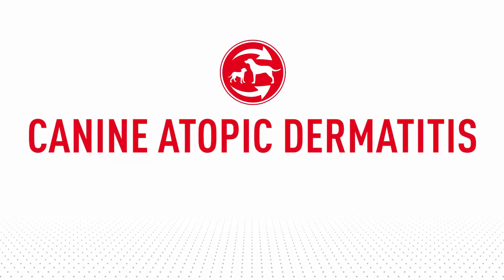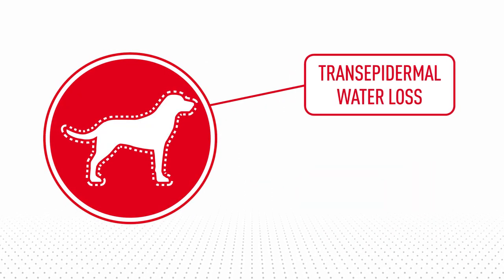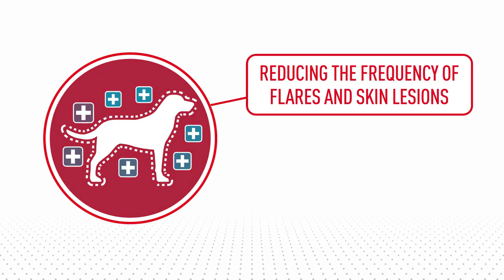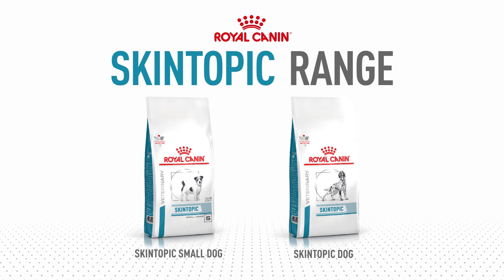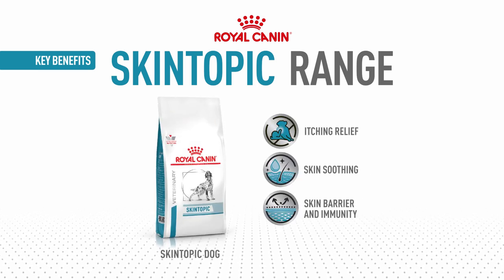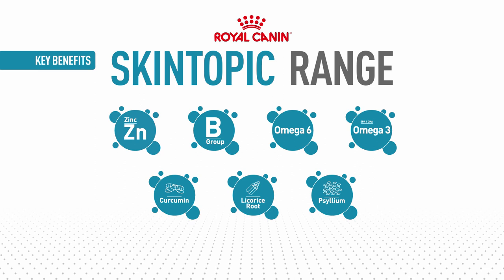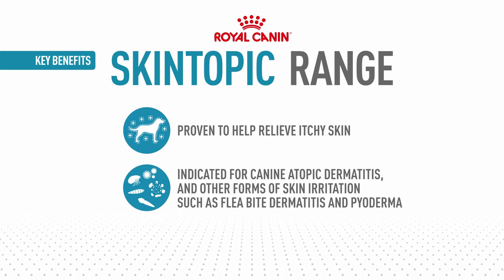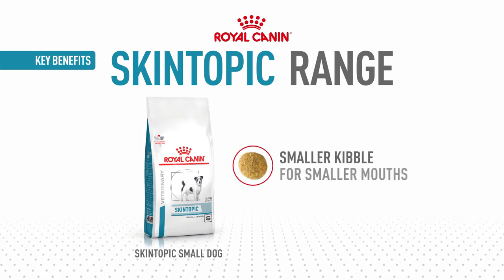Introducing ROYAL CANIN® SKINTOPIC™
The ROYAL CANIN® SKINTOPIC™ and ® SKINTOPIC™ SMALL DOG diets are clinically proven to help support optimal skin quality and coat health in dogs with atopic dermatitis. SKINTOPIC™ will replace the Skin Support diet and will be available to order across Australia and New Zealand from August 2023 (dates may vary depending on your Wholesaler’s stock holdings).